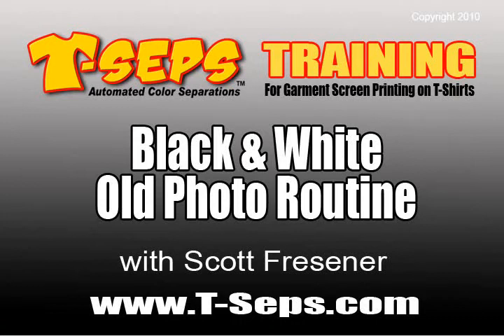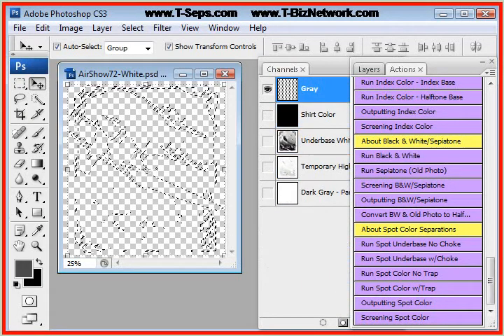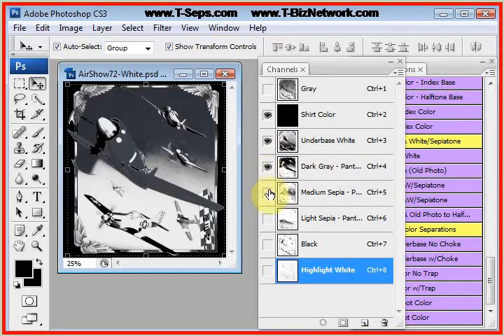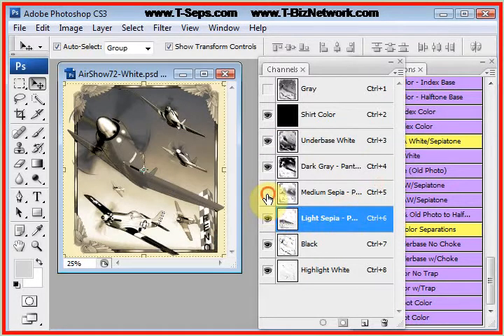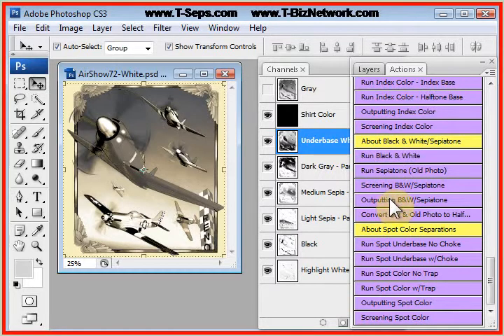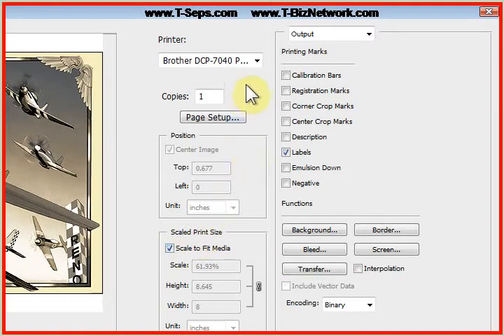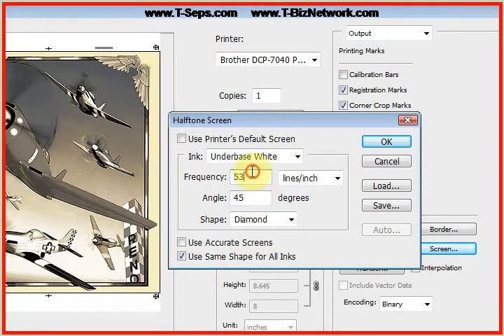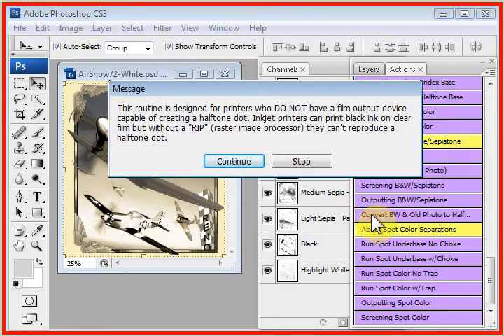T-Seps Old Photo Routine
Scott Fresener's T-Seps (formerly known as FastFilms) is the T-Shirt screen printing industry's best and most popular automated color separation plugin for Adobe Photoshop.  High-end color separations which once took hours can be done in less than one minute with T-Seps.  FastFilms has been used by leading screen printers around the world for ten years and T-Seps is the next generation of that program. Chances are if you buy a shirt with a photorealistic image on it for Disney, NASCAR, major movies or more, the separations were done with FastFilms/T-Seps. T-Seps is in English, Spanish, French, German and Portuguese. This short video shows how to get a rich Old Photo or Black and White look on light and dark shirts with color separations from T-Seps.  Download a free 20-day fully functioning trial of T-Seps.